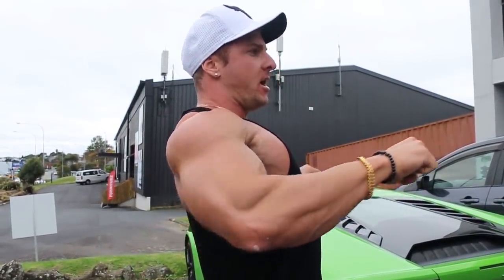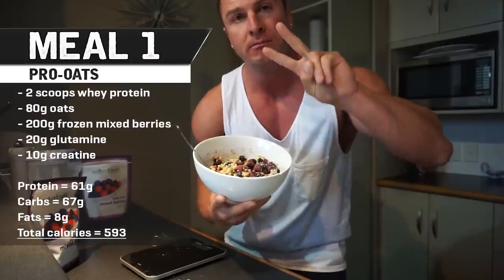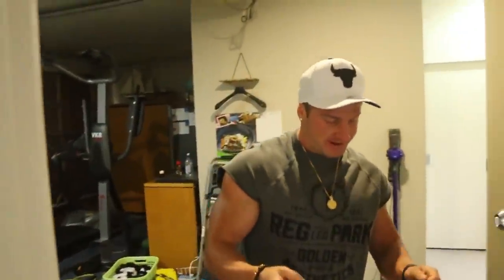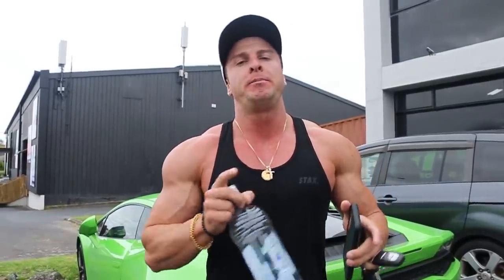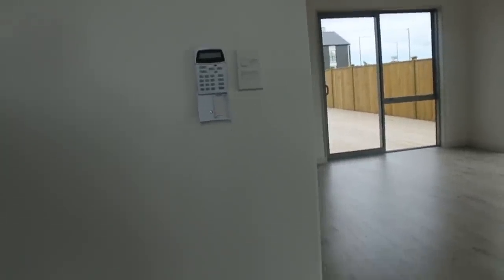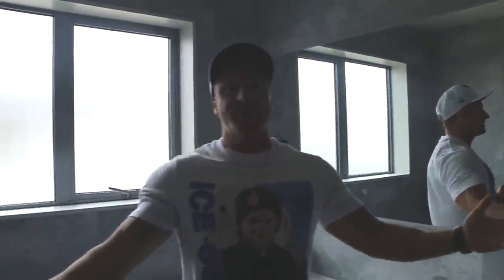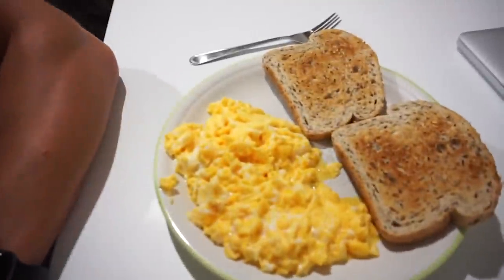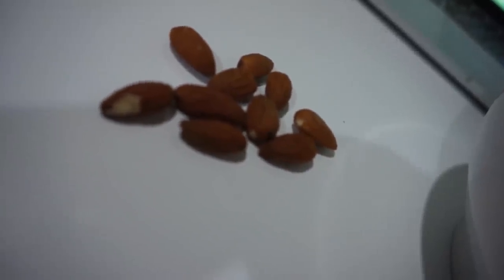Full Day of Eating to Gain Muscle!